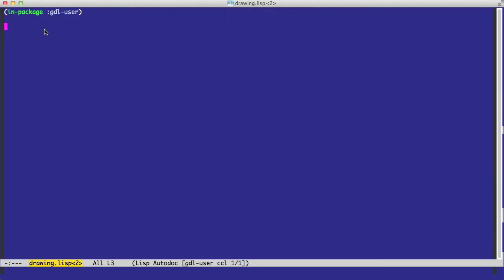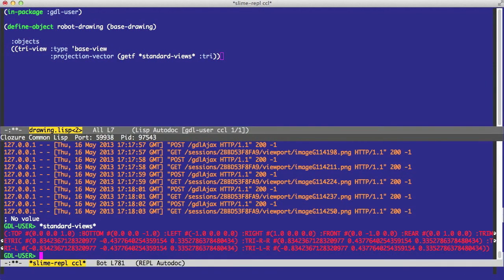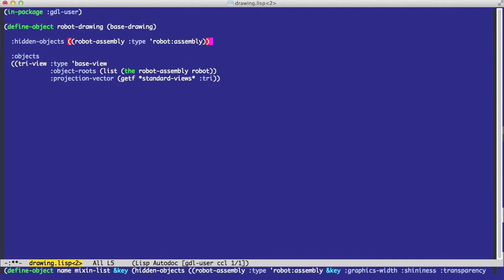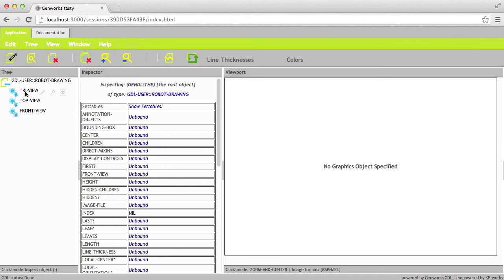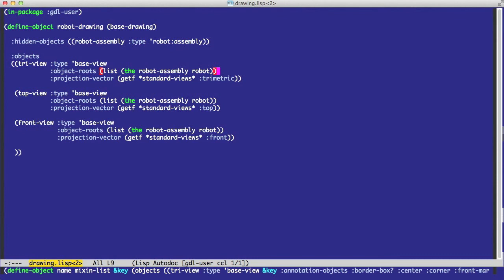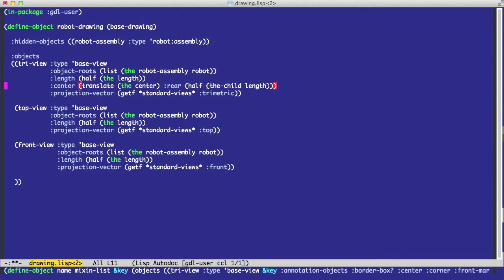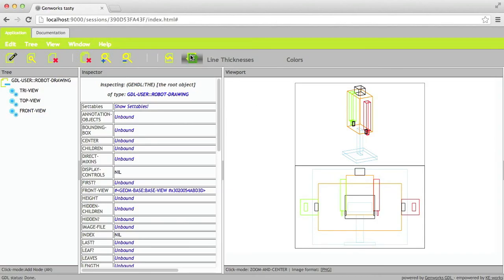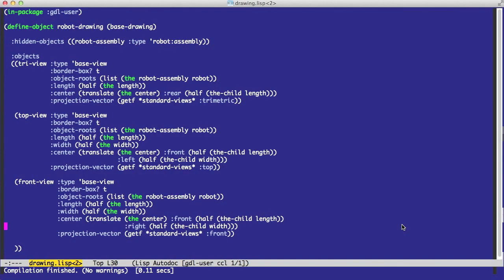Robot Drawing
How to make a simple 2D drawing with views based on some 3D objects